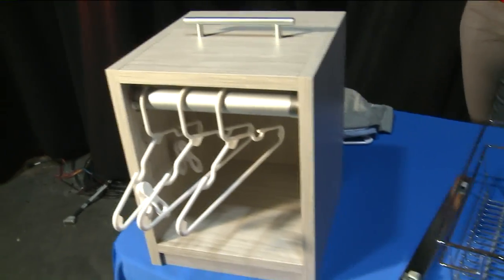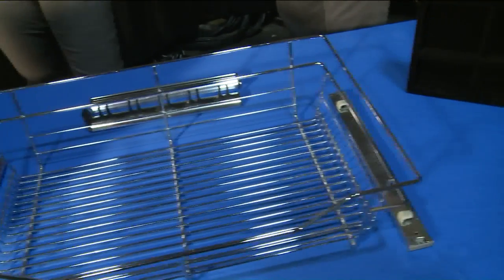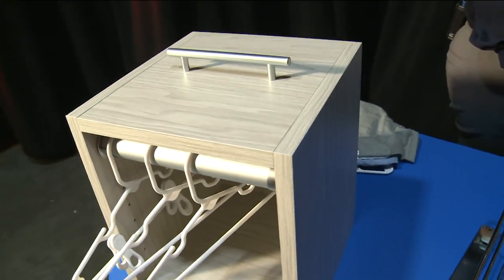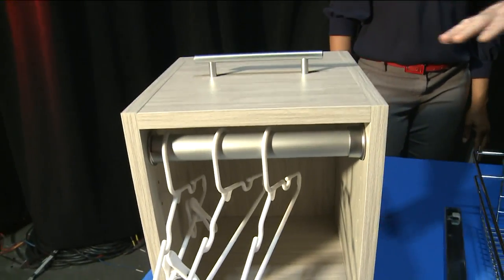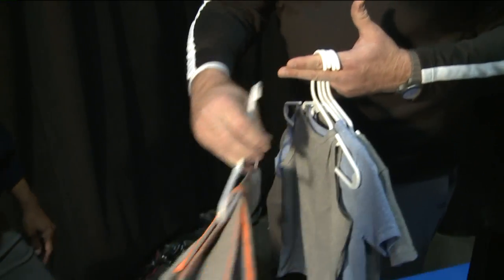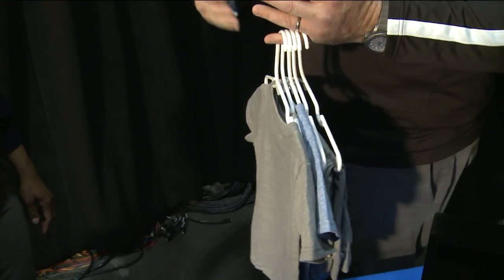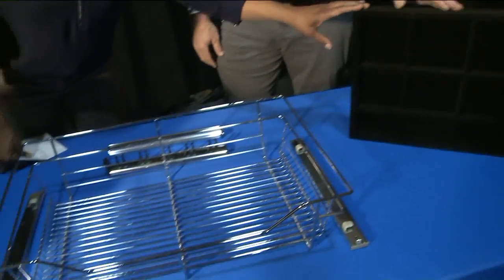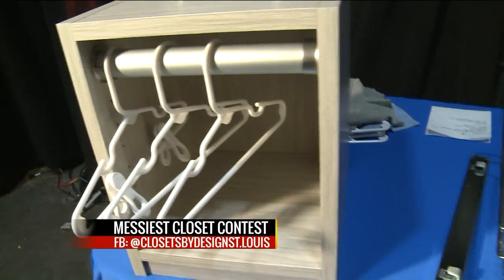Fox 2 9AM Messiest Closet contest with Closet by Design